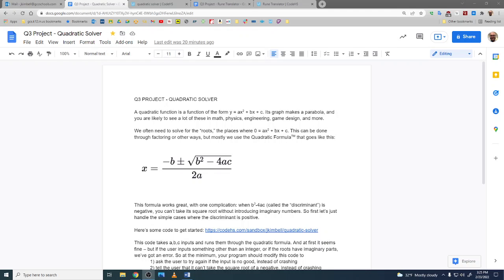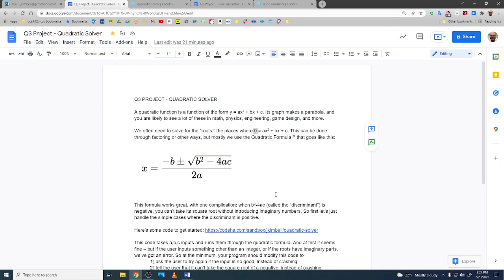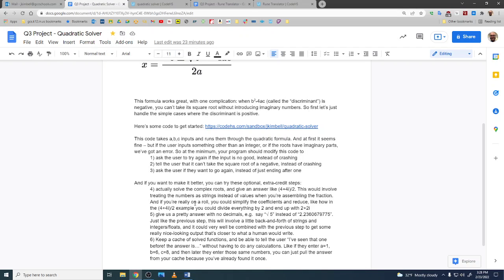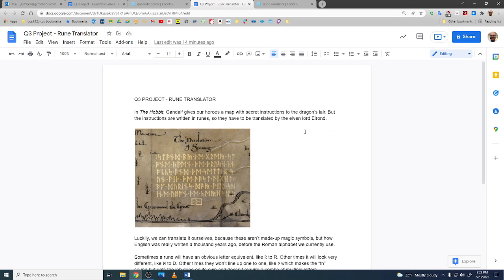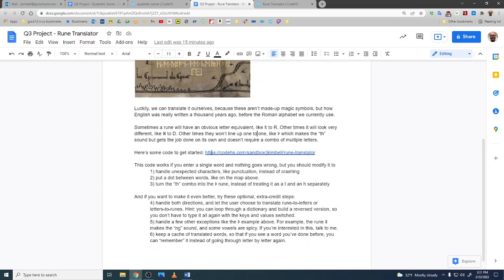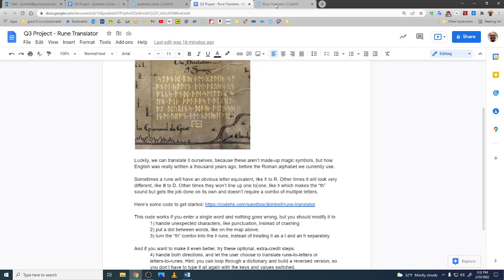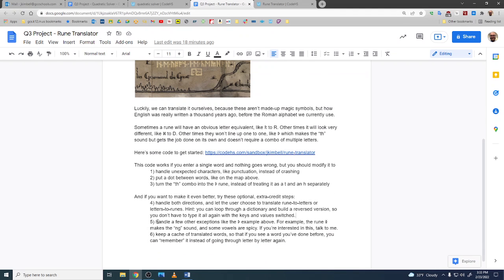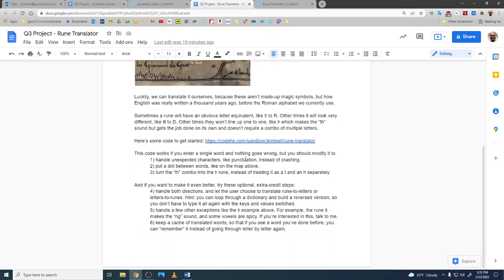Q3 Project - Two choices